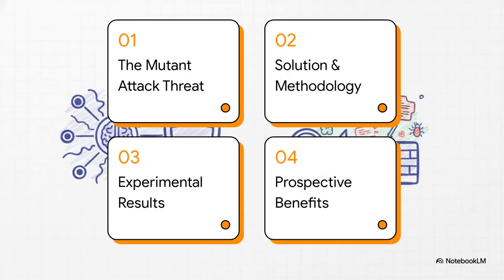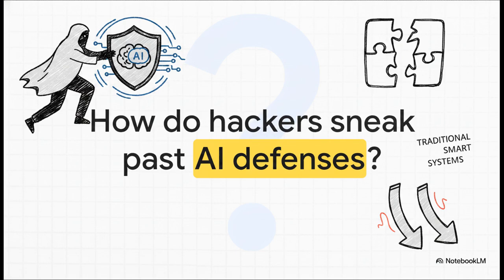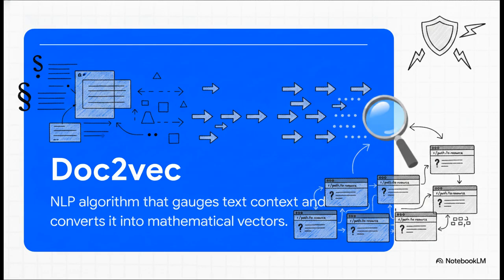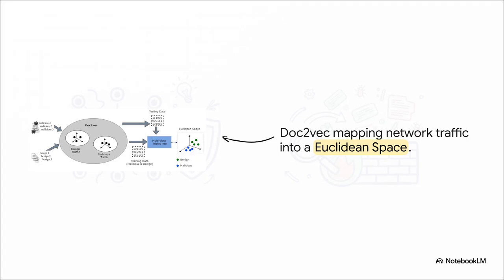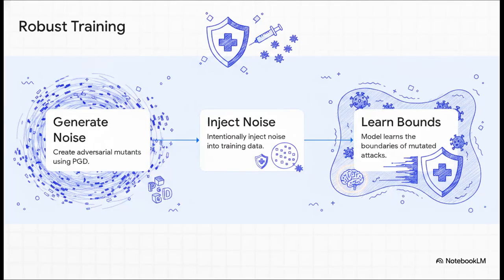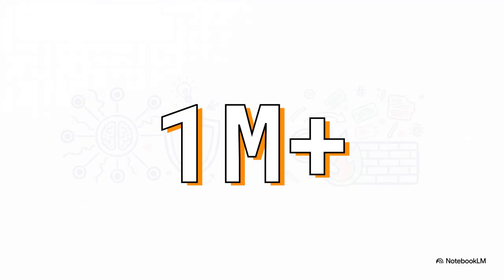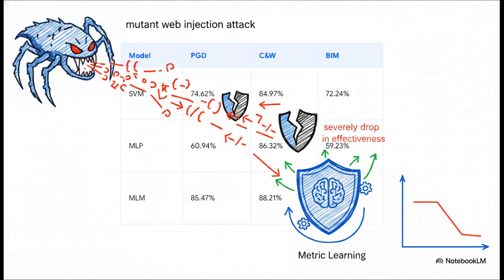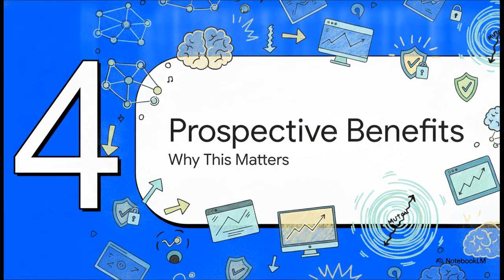Robust Training for SQL injection & Cross-Site Scripting attacks Detection in Web-based Applications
This video discusses a specialized algorithm designed to defend web applications against mutant injection attacks, which are subtle variations of malicious code that typically bypass standard security filters. It explains how the researchers developed a modified N-pair loss regularization term that organizes data into a Euclidean space, effectively clustering legitimate traffic together while pushing malicious variants toward their correct classifications and away from false labels. To further increase resilience, the authors employ a robust training method by intentionally injecting projected gradient descent noise into the learning phase, which prepares the system to recognize and neutralize unpredictable adversarial perturbations. Experimental results on the CIC-IDS2018 dataset demonstrate that this approach significantly outperforms traditional machine learning models, achieving a detection rate of over 85% even when faced with sophisticated adversarial attempts to deceive the classifier. Ultimately, the study provides a framework for enhancing intrusion detection systems without requiring a complete overhaul of existing neural network architectures.